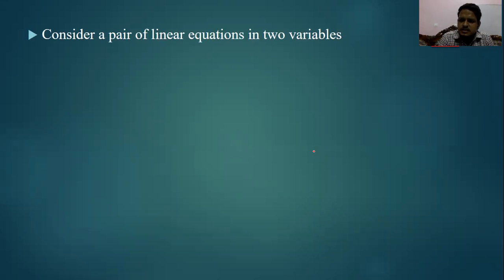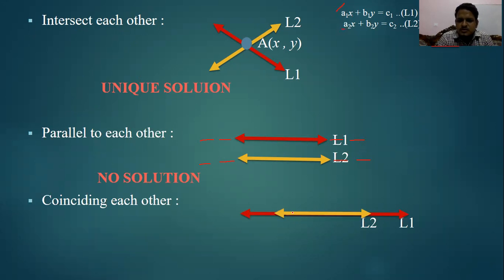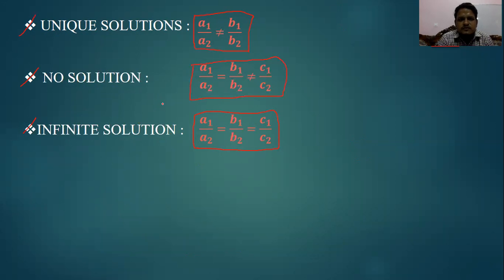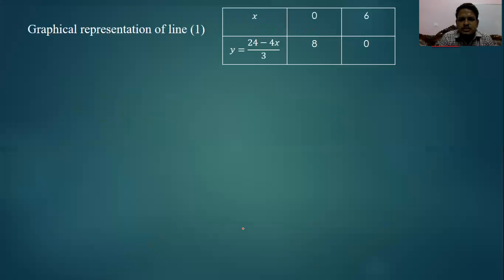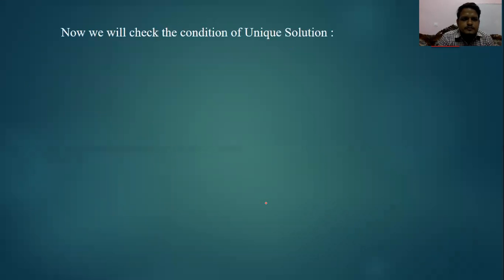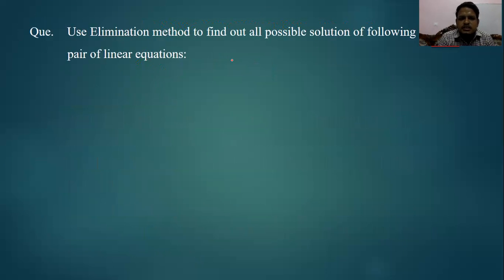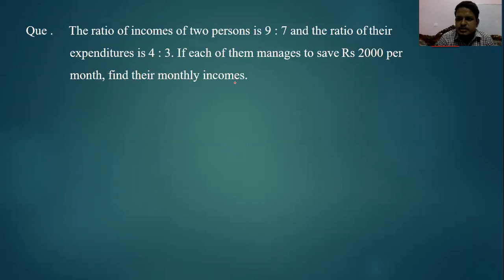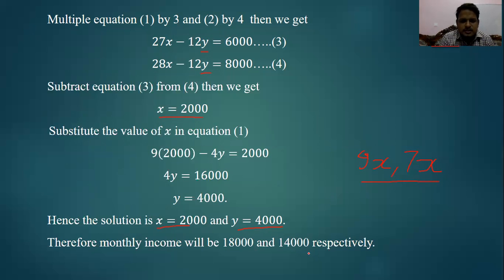Graphical solution of pair of linear equation